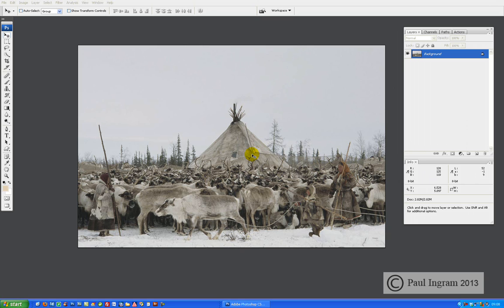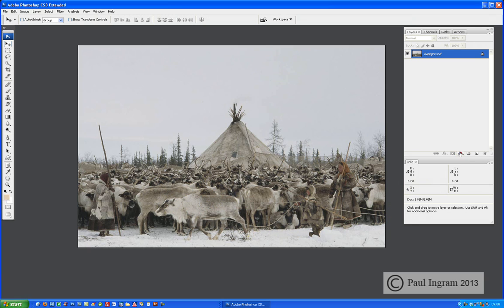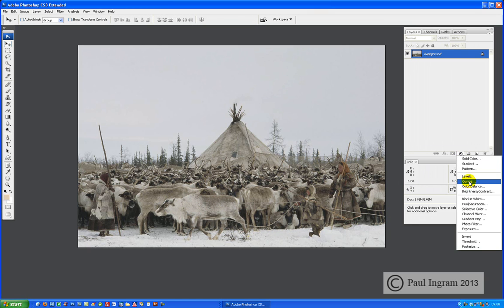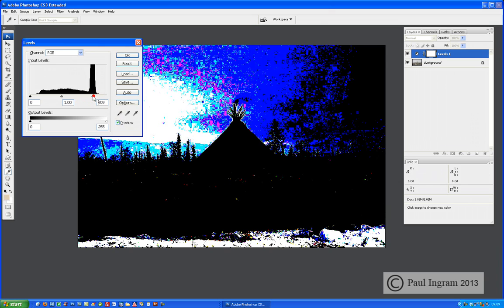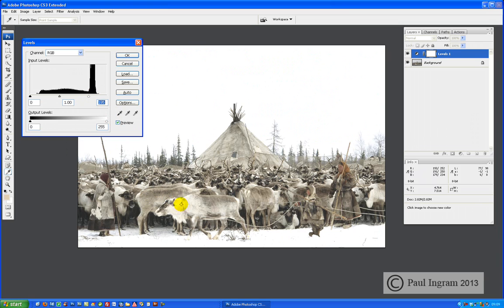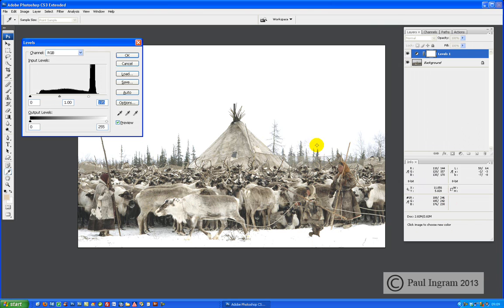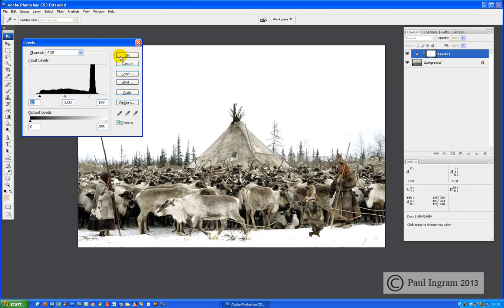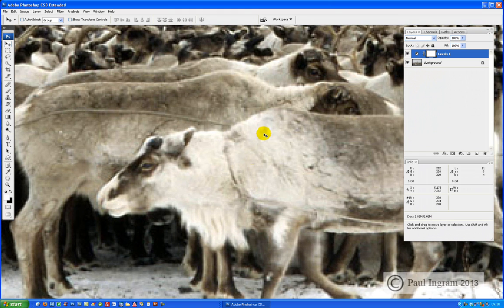5 Advanced Levels 3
Photoshop Levels